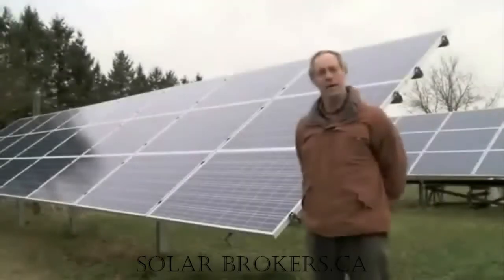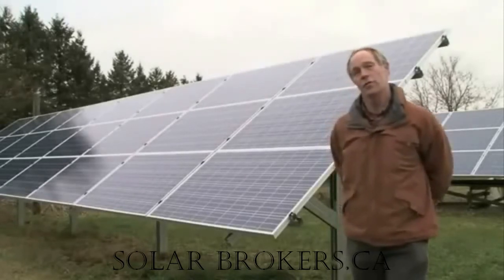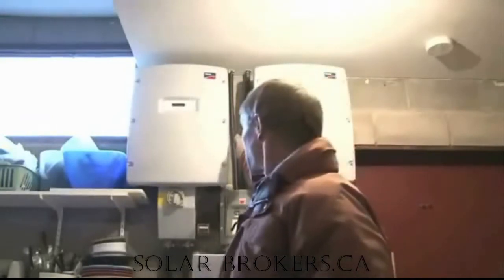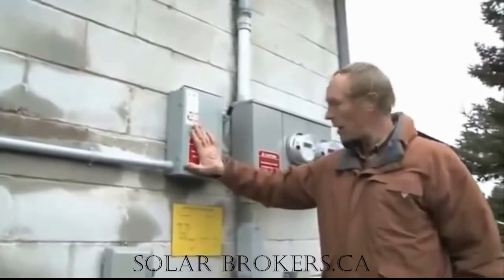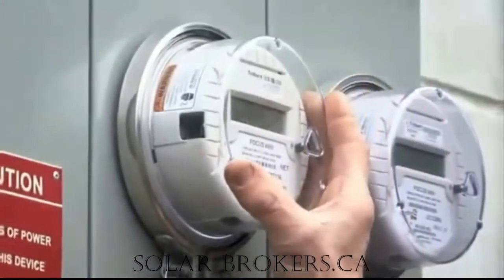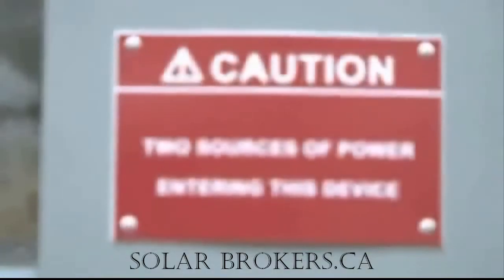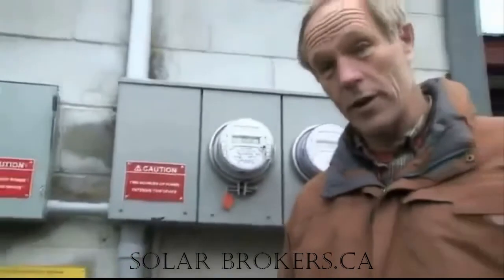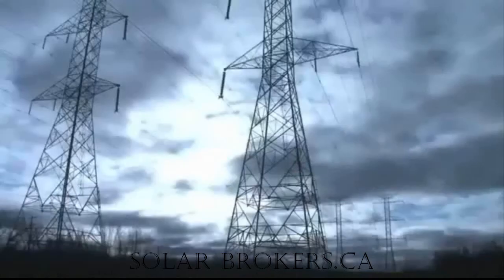The Ontario MicroFIT Program Explained.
How Is Works & The Financial Incentives